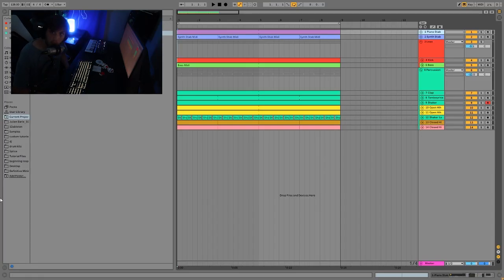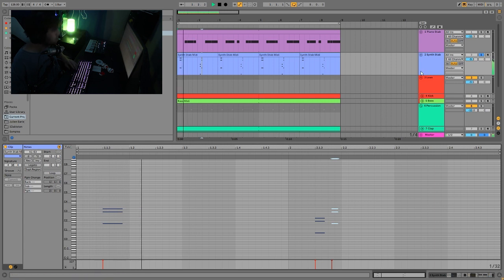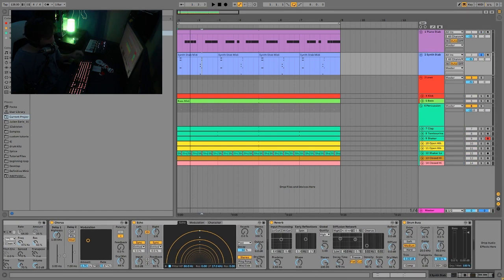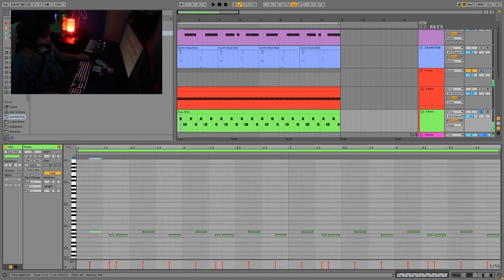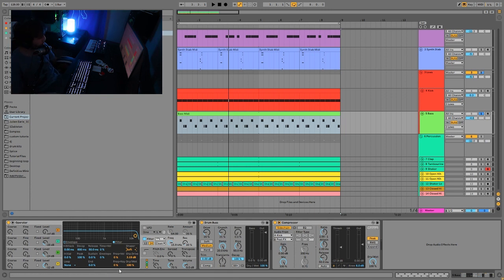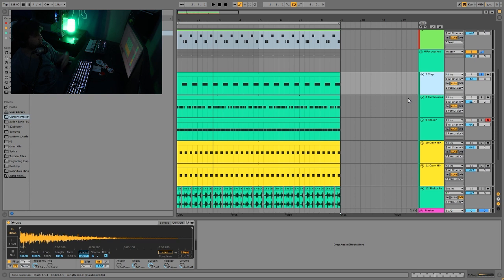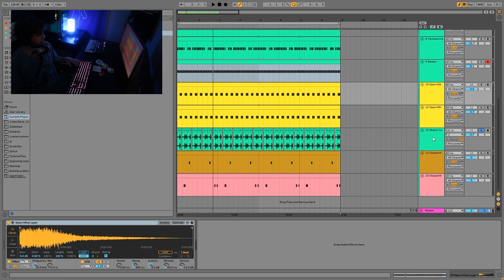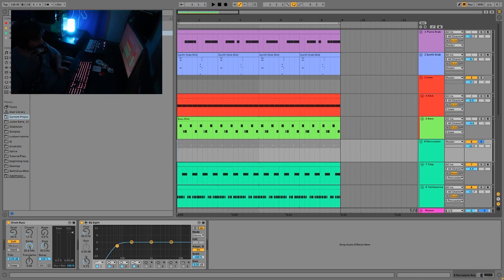How To Make Modern House Music Like Josh Butler & Richy Ahmed [+Samples]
This video is about How To Make Modern House Music Like Josh Butler & Richy Ahmed